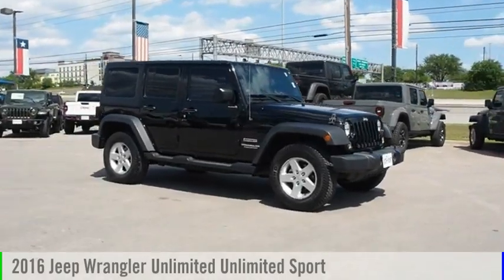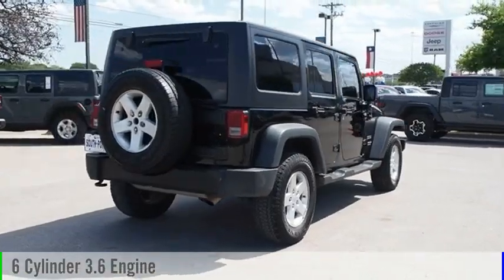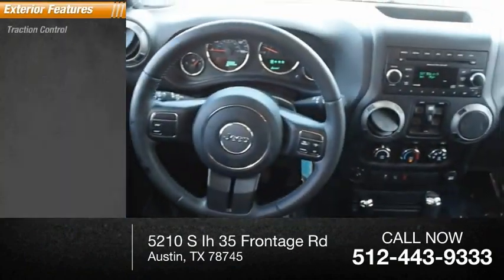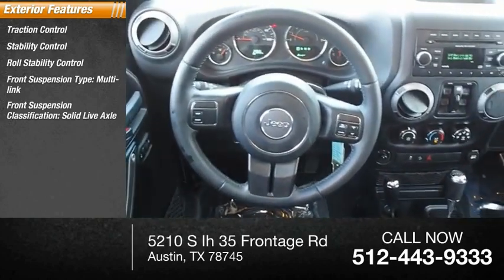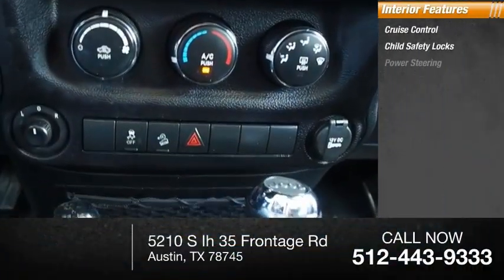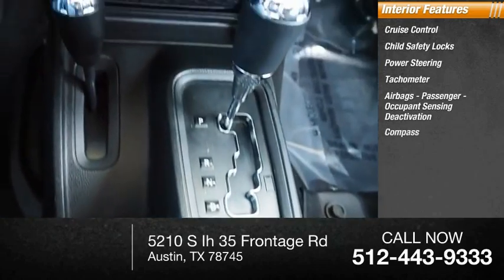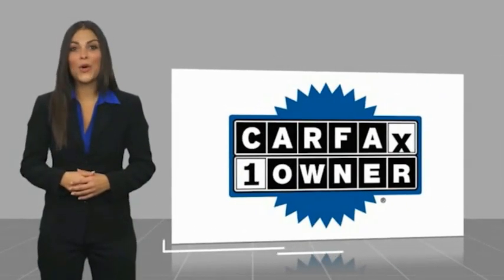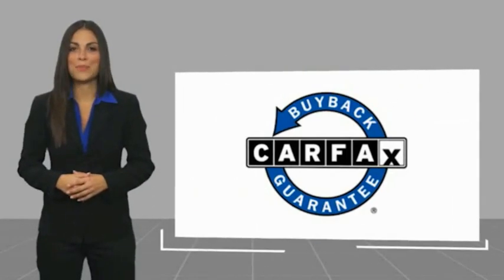2016 Jeep Wrangler Unlimited Austin TX 220347U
2016 Jeep Wrangler Unlimited Unlimited Sport

5210 S Ih 35 Frontage Rd